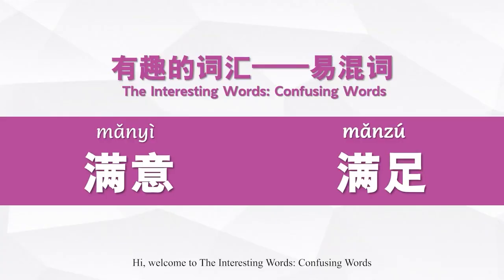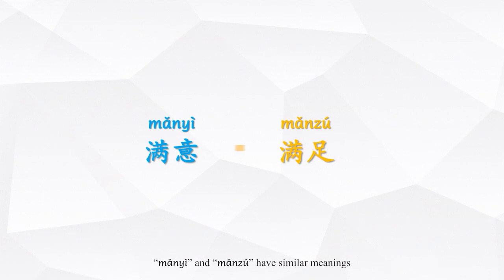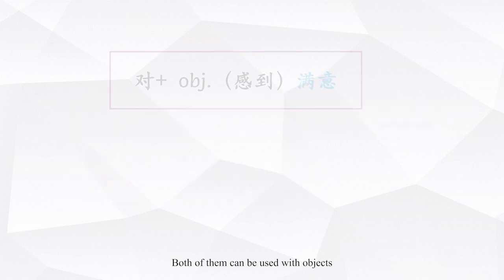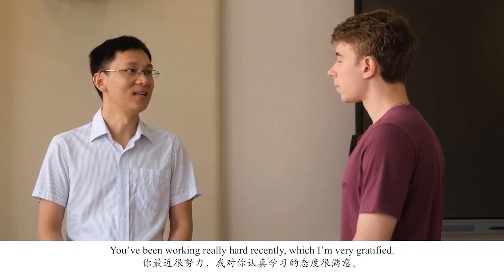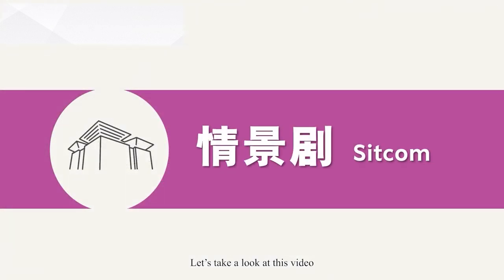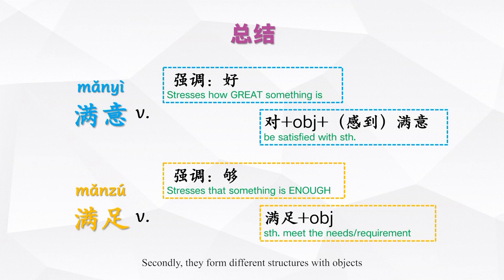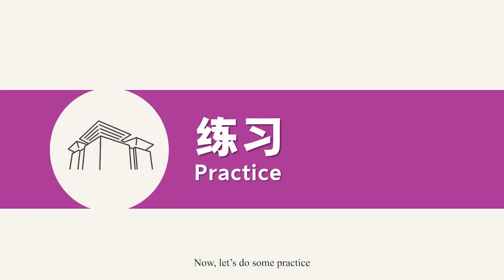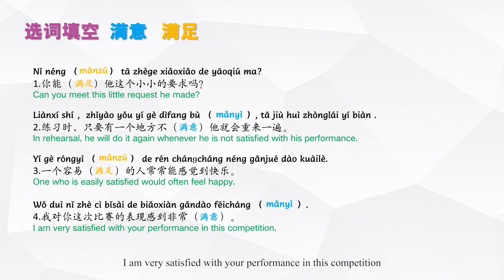11. 满意 满足 - The Interesting Words: Confused Words (Elementary)